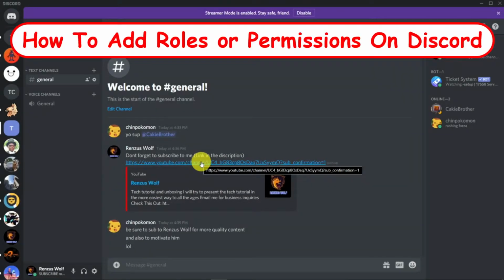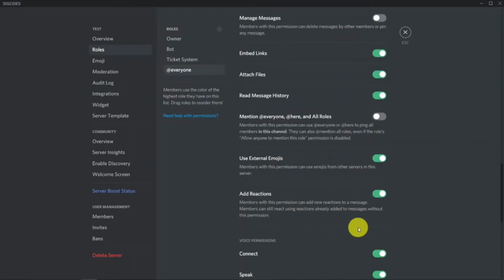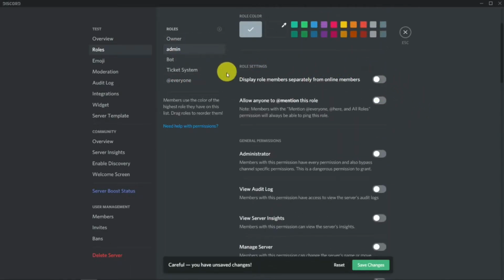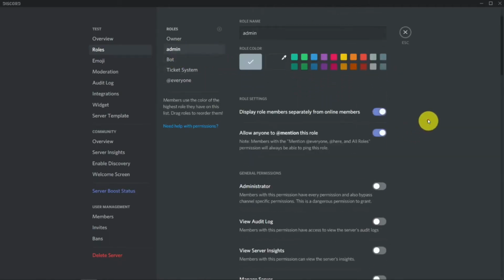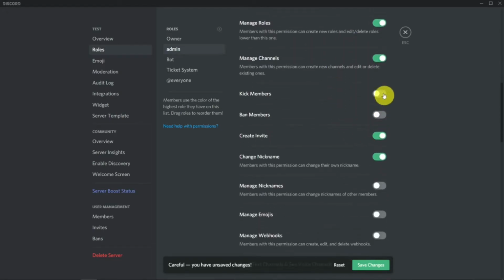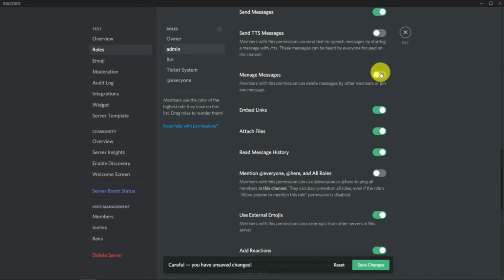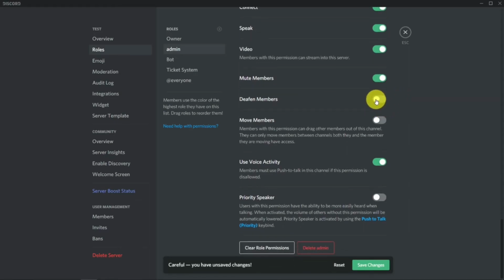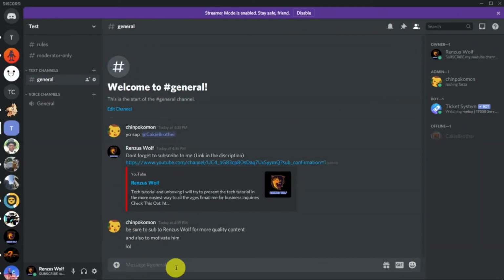How To Add Roles On Discord | How to add roles or permission on discord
This video will show you how to add roles or permission on Discord step-by-step. If you wanna find some Tech Tutorial ,here is the right place to let you watch and learn.